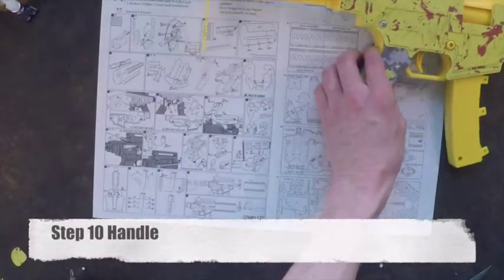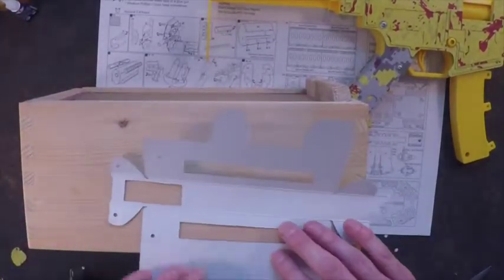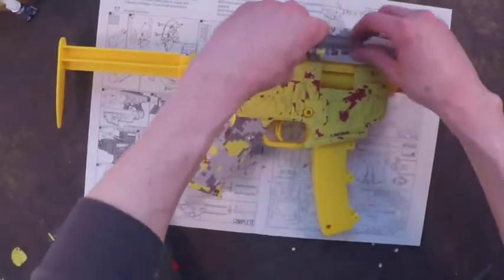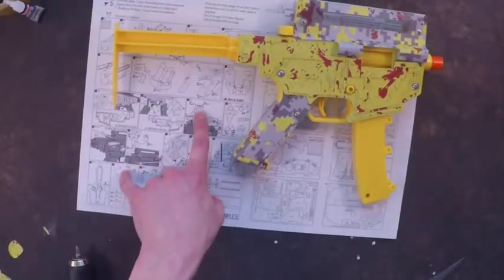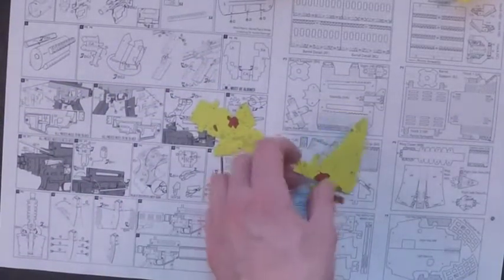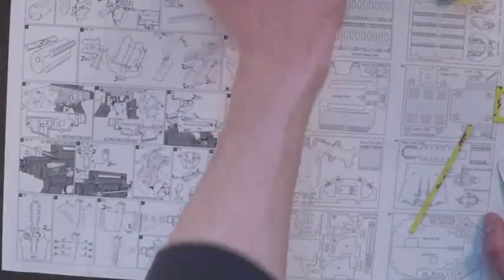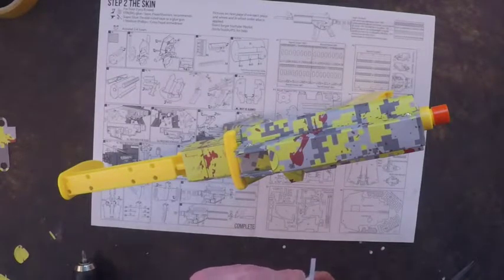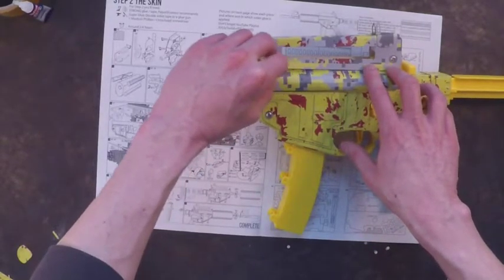Applying your Camo Skin : Handle (Steps 10 to 13)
This video helps you add the handle to your kit.